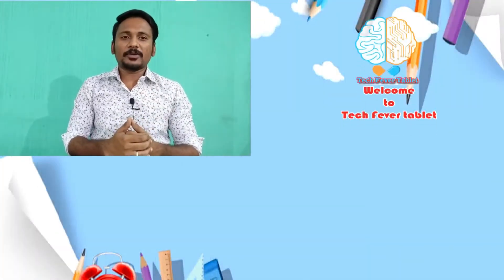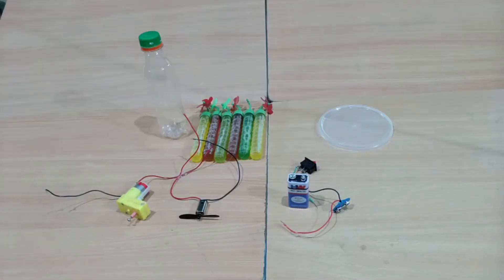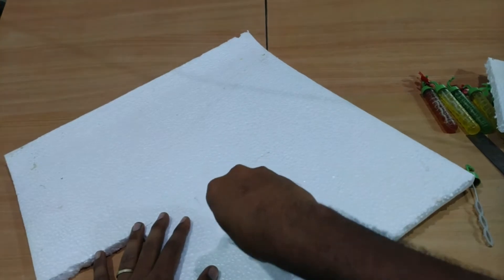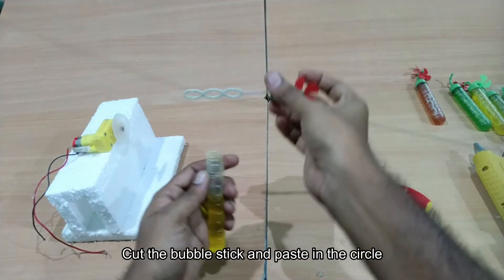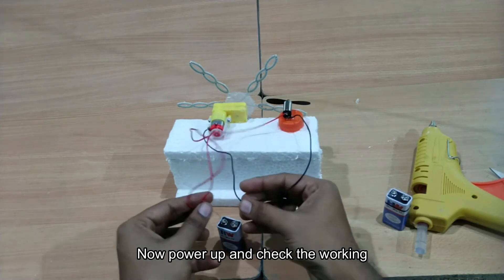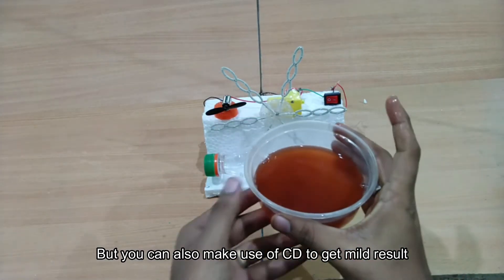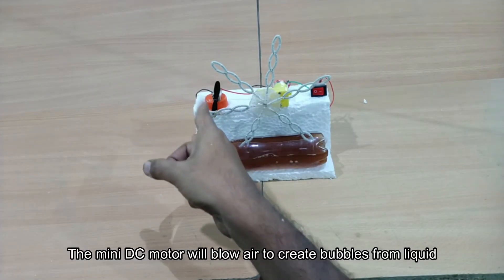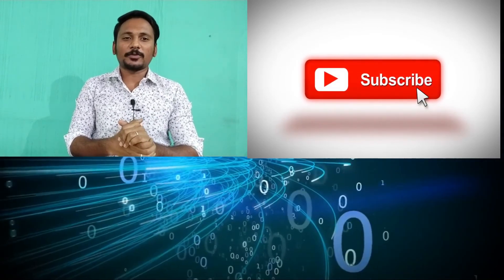Automatic Nonstop Bubble Blowing Machine in Tamil with English subtitles | 100 % working DIY Project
This video helps you to make automatic nonstop bubble machine using bubble sticks in perfect manner. You can also make use of CD instead of bubble stick, but its getting good result. This will work for you 100 % perfect. Hope you enjoy my tutorial. Cheerup. Thanks

How to make simple bubble machine at home?
Bubble machine making tutorial in Tamil
Bubble machine at home tutorial with English subtitles
Bubble Machine 5 minutes craft
Bubble Machine DIY project
Bubble machine school science project
Automatic bubble blowing machine making
Automatic Bubble Blower
Automatic Bubble machine toy making
DIY projects in Tamil
DIY project Tutorials
DIY project with English subtitles
Do It Yourself project in Tamil
School science project ideas in Tamil
School science project tutorial with english subtitles
Steps in building automatic bubble machine

Material used

DC geared motor
DC mini drone motor
9 v battery with connector
thermocol sheet